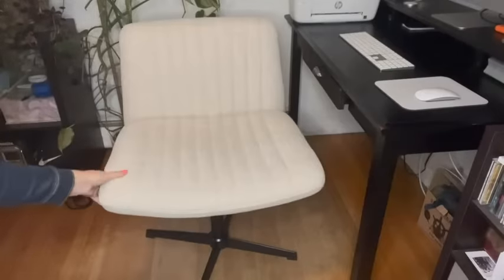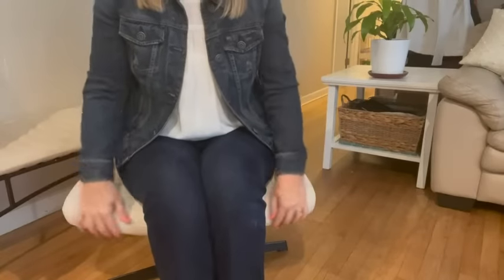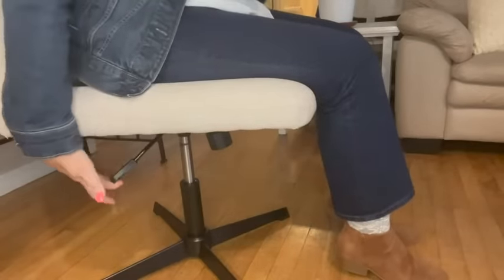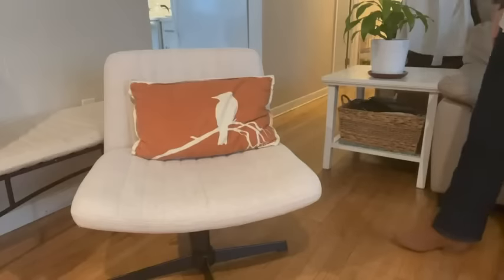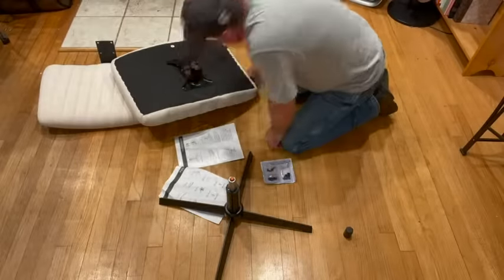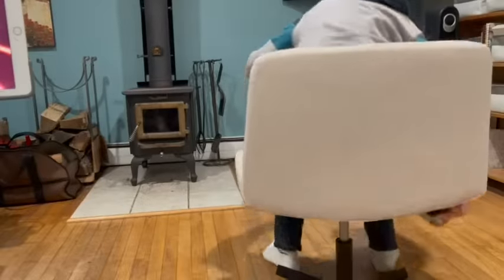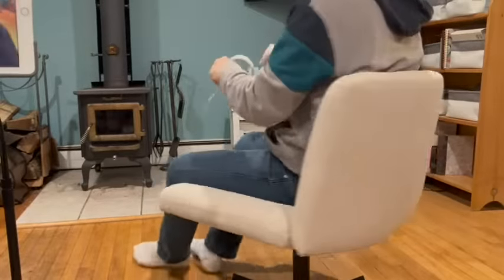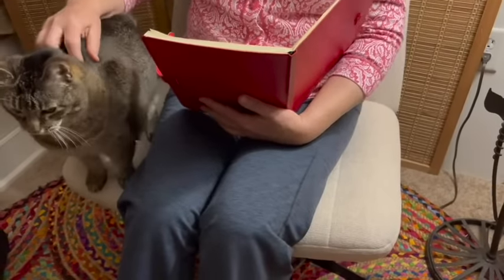PUKAMI Armless Office Desk Chairs | Our Point Of View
PUKAMI Armless Office Desk Chair
Check Our New Website For Amazing Deals!
(Commissionable Links)

✨【Stylish Desk Chair No Wheels】An elegant blend of comfort and style, the elimination of armrests and castors removes all unnecessary decoration, effortlessly matching any décor to create an impression of comfort and elegance, the unique black lacquered cross aluminium base with non-slip natural rubber feet attached to each support leg to prevent scratching and slipping, perfect for offices, bedrooms, studies, living rooms, dressing tables, parlours and dorm rooms.
✨【Wide & Soft Seat】This armless office chair has a widened seat so you can comfortably sit cross-legged or curl up in the chair. The backrest and seat are padded with high resilience foam and covered with twill fabric upholstery for a soft, skin-friendly, long sitting experience. In addition, the chair uses an SGS certified Class 3 gas lift that can hold up to 350 lbs. The wider cushion and high quality gas pole provide you with long-lasting comfort.
✨【Ergonomic & Comfortable】The U-shaped design gradually releases the pressure on the back and hips from the middle to the sides, providing strong support for the back. The backrest and cushion are designed to fit the curve of the human spine, helping to adjust your sitting posture, reduce fatigue and injury caused by prolonged sitting and improve your work efficiency.
✨【Multi-Function】PUKAMI office chair with 5'' adjustable height, 360 degree swivel angle and 108°-130° tilt angle, whether for office or leisure, it provides you with the most comfortable height and angle. You can use the powerful lever to adjust the seat height or keep the backrest upright, and turn the knob under the seat to control the tilt tension.
✨【Easy To Assemble】This vanity chair comes with all the hardware and necessary tools, as well as detailed instructions. Assembling this office chair yourself in the office or at home is easy and takes only 15 minutes.This would be a great choice for a gift for your girlfriend,wife and daughters!